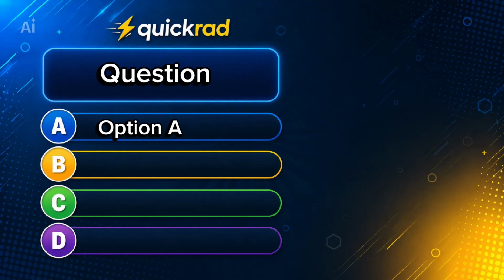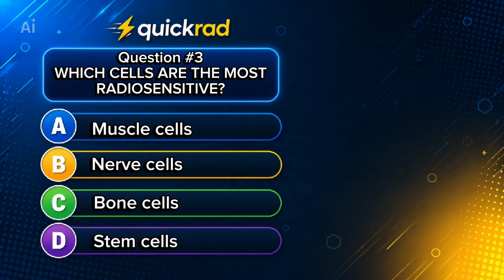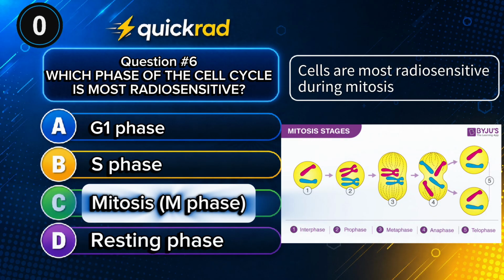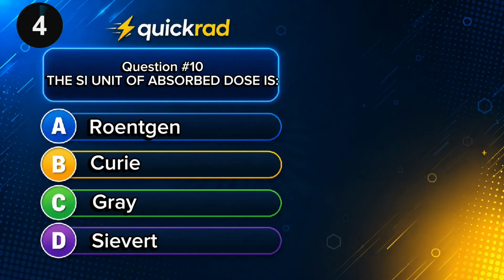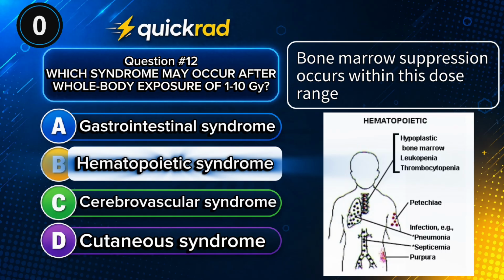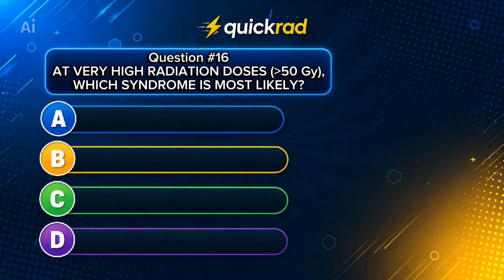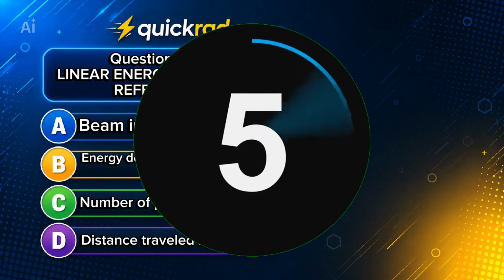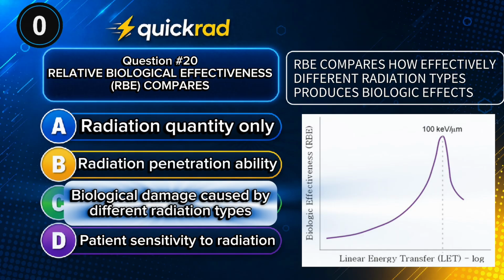20 Radiology / Radiography MCQs : Radiation Biology | Can you get a Perfect score?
Think you know Radiation Biology? Put your knowledge to the test with 20 high-yield MCQs built for radiographers, students, and healthcare professionals preparing for board exams.

From X-ray production to the inverse square law — every question is designed to sharpen your exam-ready knowledge fast.

⏸️ PAUSE the video, answer each question, then check your score in the comments!

📚 TOPICS COVERED:
✅ Free Radical Formation
✅ DNA Damage Types
✅ Cell Radiosensitivity
✅ Law of Bergonié and Tribondeau
✅ Deterministic vs Stochastic Effects
✅ Somatic vs Genetic Effects
✅ Oxygen Effect in Radiation
✅ LET (Linear Energy Transfer)
✅ RBE (Relative Biological Effectiveness)
✅ Radiation Effects on Bone Marrow
✅ Hematopoietic Syndrome
✅ And more high-yield concepts!
🎯 WHO THIS IS FOR:
• Radiography students preparing for finals
• Radiographers studying for DOH / DHA / Board exams
• Radiology residents & healthcare professionals

💬 Comment your score below with the KEYWORDS shown at the last second of the video